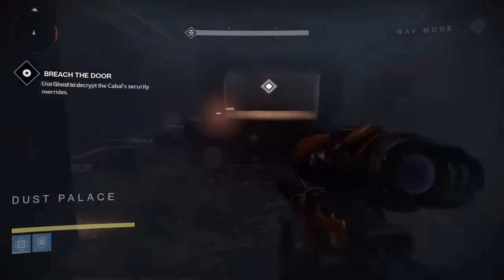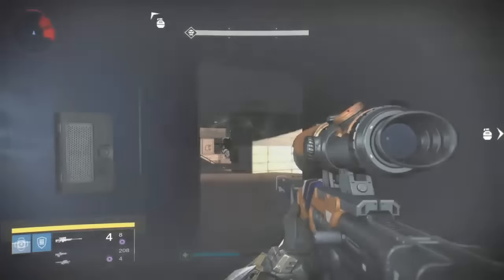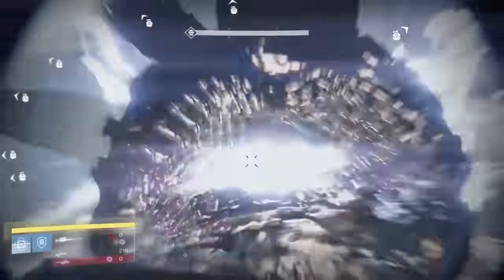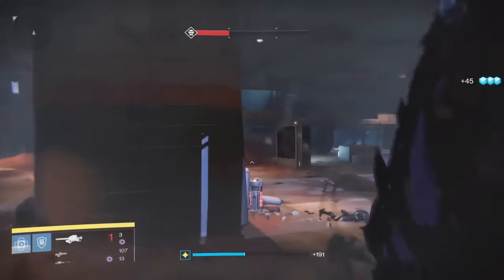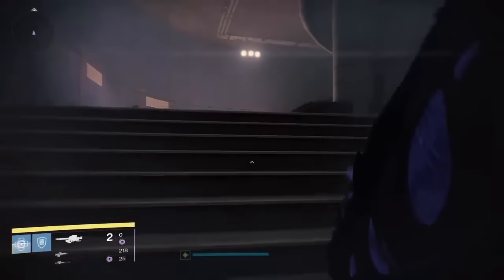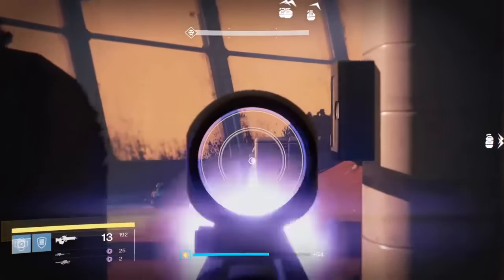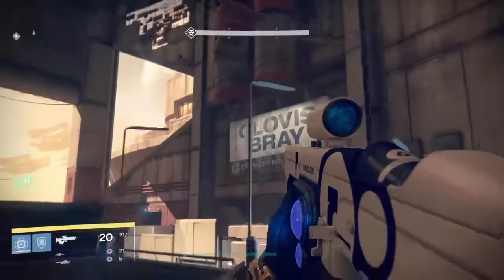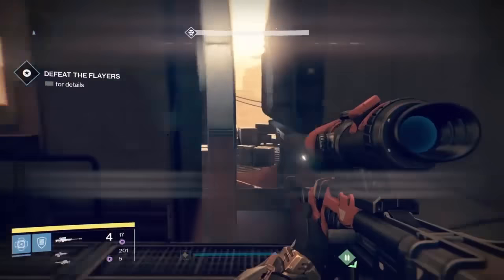Destiny Nightfall Strike Psion Flayer Cheese!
Hey guys whats going on in this video i explain the best way to beat the Entire nightfall strike so i hope this helps you because i loved making it and i seen how annoying some parts could be so if you enjoyed the video make sure to like comment and subscribe!!

If you want to buy PC games or xbox live points or psn money check out this website right

buy psn cards and xbox cards for cheap!